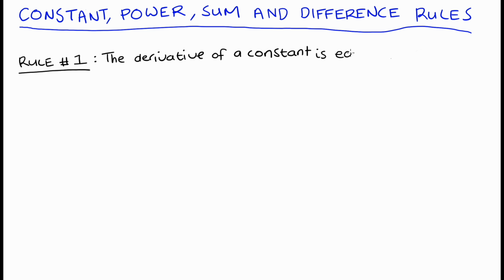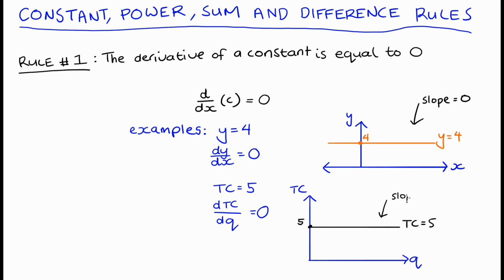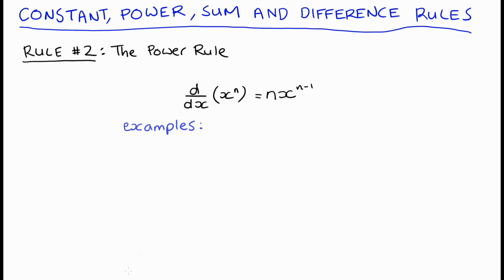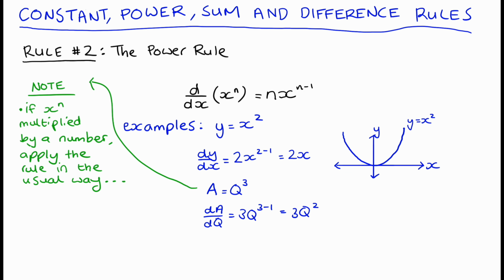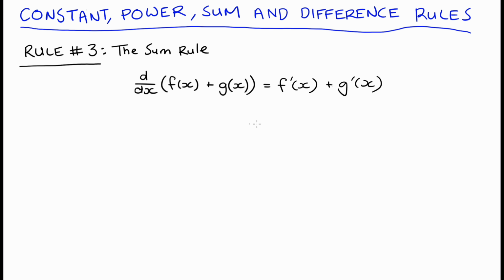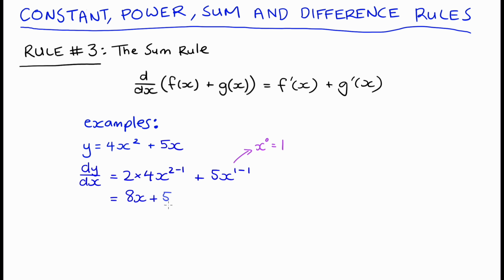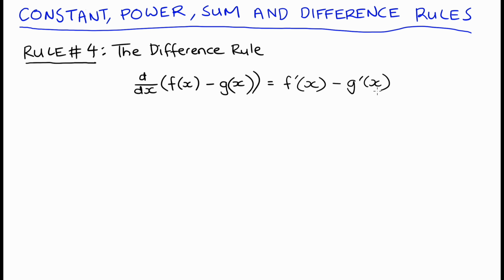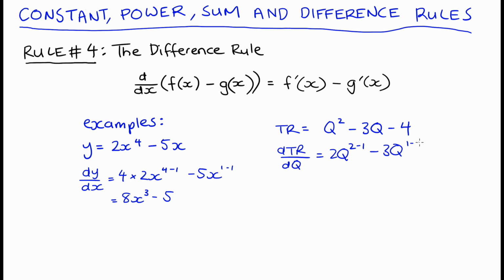14. Basic Rules of Taking Derivatives: Constant, Power Sum and Difference Rules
Hi Everyone! In this video I discuss the most basic rules of derivatives.